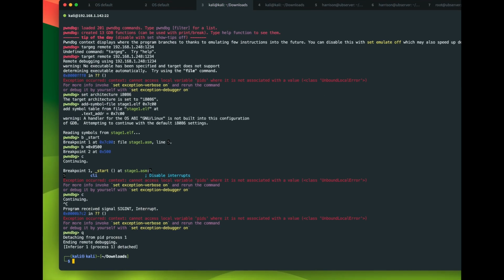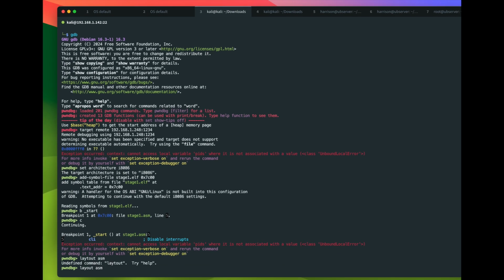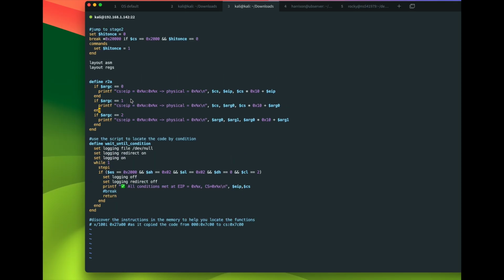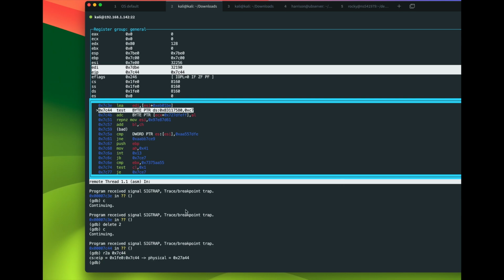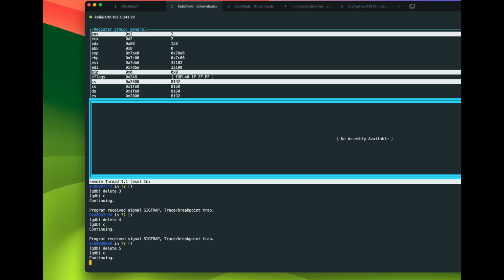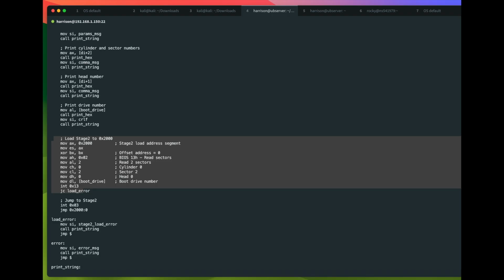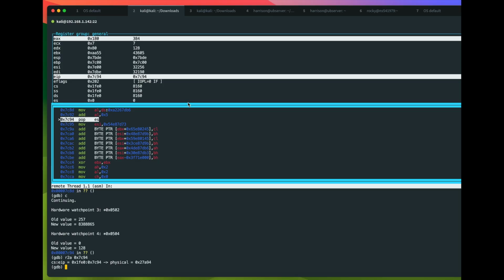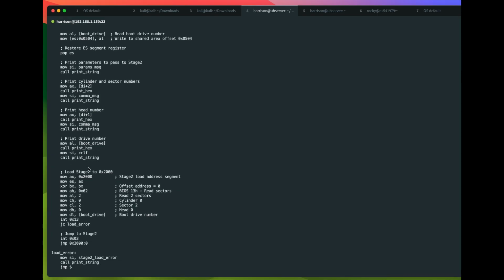Debugging Real-Mode Bootloader in GDB (CS Changed, Symbols Broken)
In this video, I’ll show you how I debug a bootloader I wrote entirely in x86 assembly — using GDB with symbols, even across far jumps and segment changes.

We'll walk through:
✔️ Launching QEMU with `-s -S`
✔️ Connecting to the GDB server remotely
✔️ Loading symbol files at 0x7C00
✔️ Handling far jumps and CS changes that break symbol resolution
✔️ Using custom GDB helper functions (`r2a`, `wait_until_condition`)
✔️ Setting watchpoints to trace how stage1 passes parameters to stage2 via fixed memory

This is a real-mode bootloader, written from scratch in pure x86 assembly. It has a two-stage design:
`stage1` loads partition and disk sector info, passes parameters via memory, and jumps to `stage2`, which handles password verification and booting.

While symbols work initially, once a far jump changes `CS`, GDB can't resolve function names anymore.
To debug beyond that, we calculate physical addresses manually using tools like `r2a`, and set breakpoints or watchpoints accordingly.

📦 Tools used:
- QEMU
- GDB
- NASM